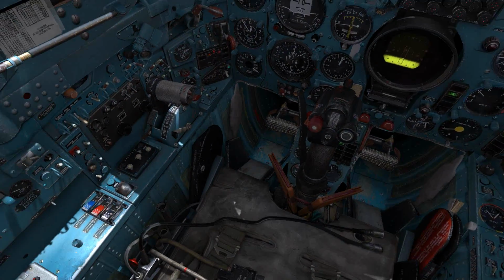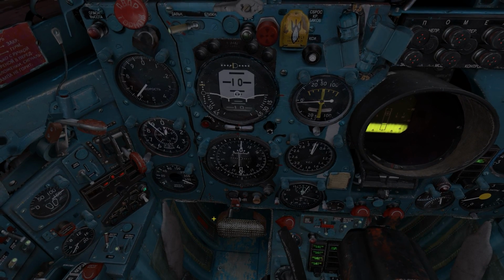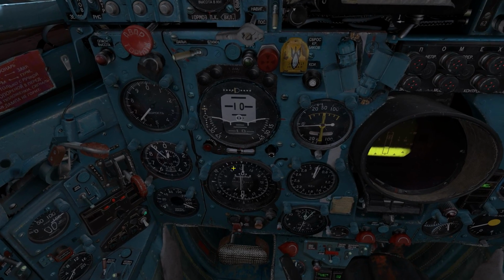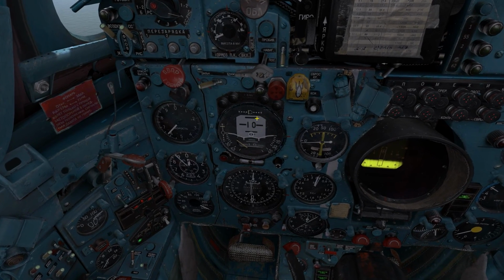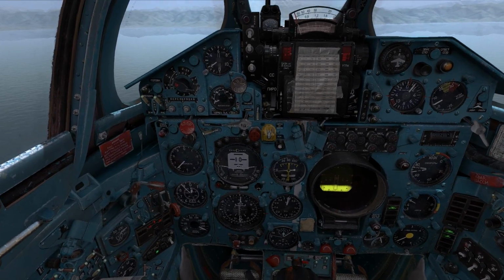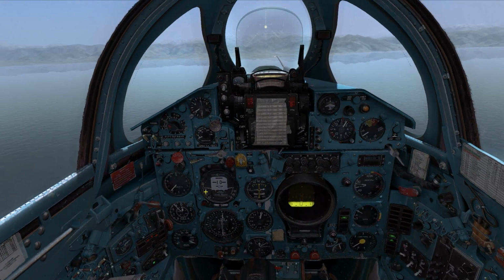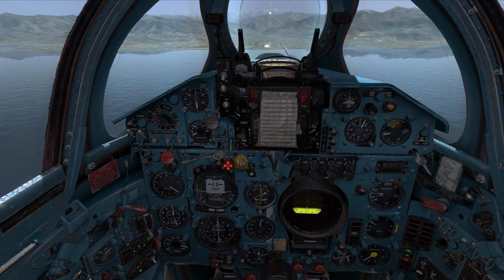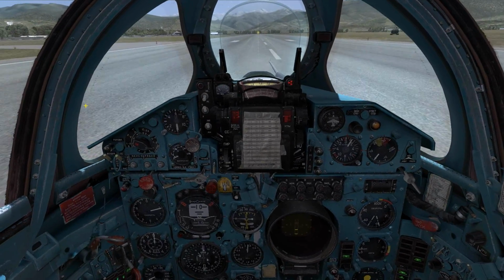[DCS] MiG-21Bis RSBN + SAU Landing Modes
In this video I want to show you how to perform an automatic approach using the SAU coupled with the RSBN and PRMG.
Please leave in the comments what you would like to see next!